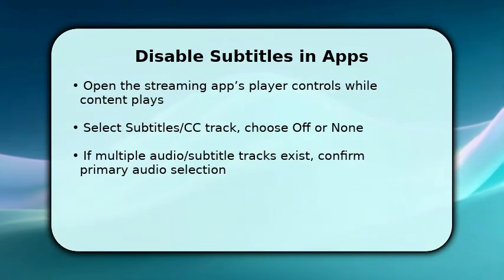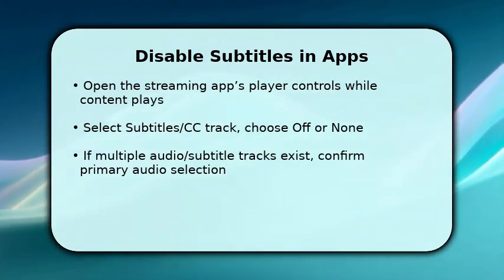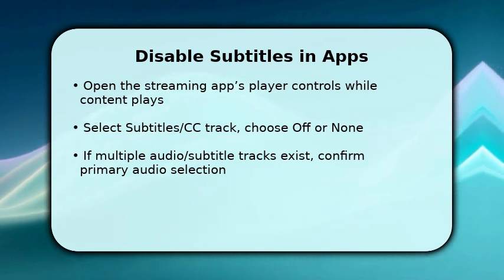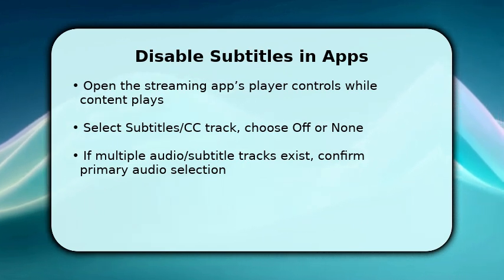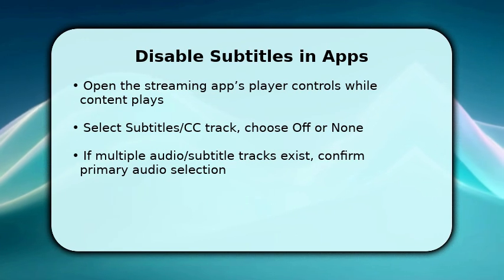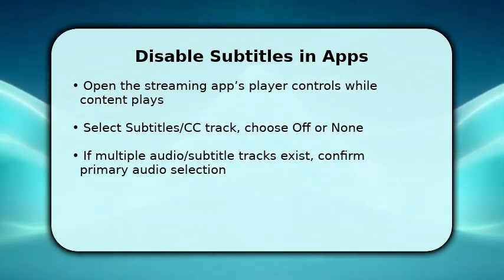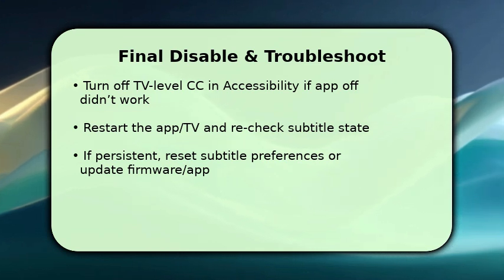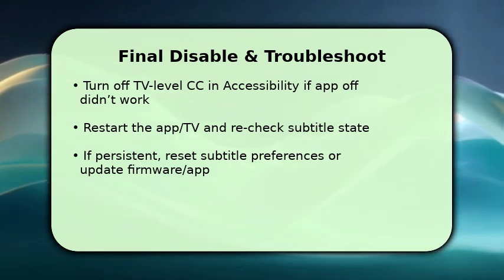How to Remove Subtitles from Tv - Step by Step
Learn the easy steps to remove subtitles from your TV. This guide covers various methods, including software solutions and manual adjustments for different devices.